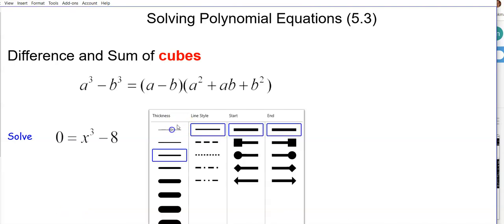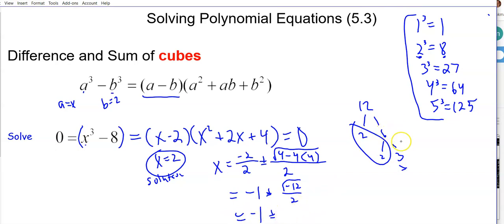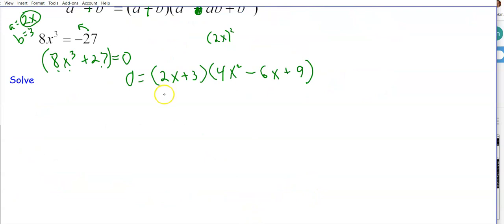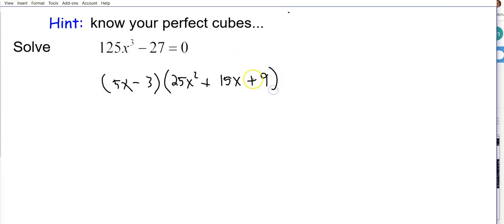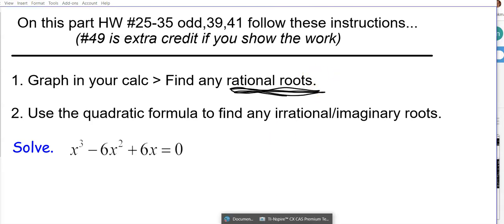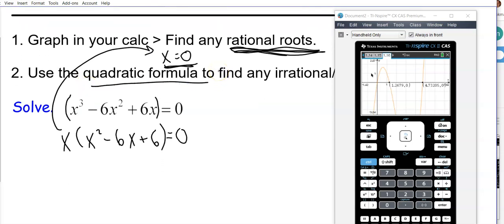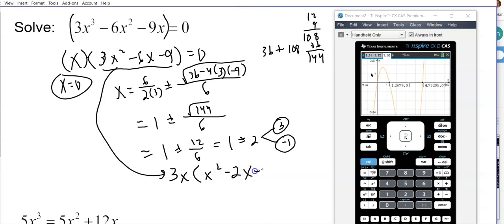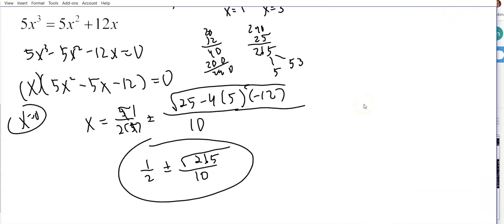5 3 Solving Polynomials